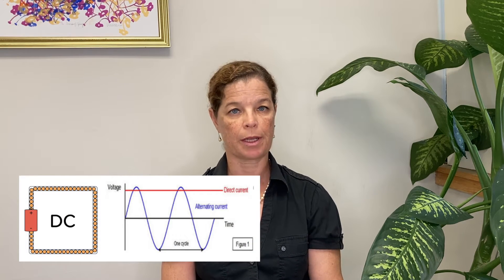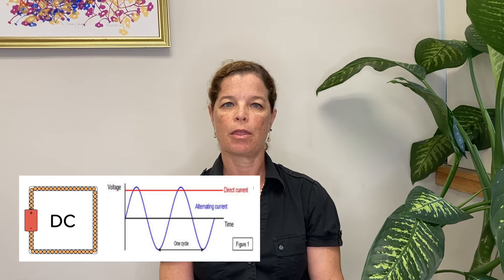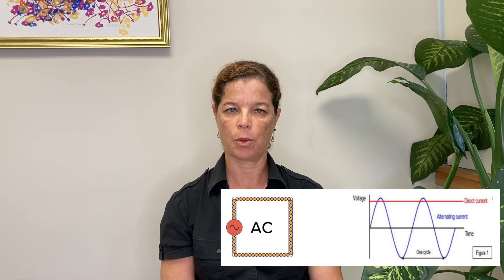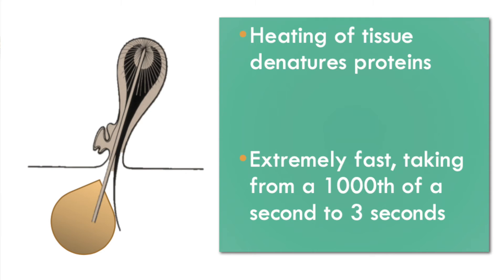Methods of Electrolysis: Galvanic vs. Thermolysis | Sara Paisner, PhD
In this educational video, Sara Paisner, owner and president of Synoptic Products, talks about the differences between 2 of the primary methods of electrolysis. Dr. Paisner explains the chemistry behind how thermolysis and galvanic electrolysis methods work to destroy the hair follicle.

Check us out on social media for more informational posts @synopticproducts

Make sure to explore the Synoptic Products YouTube channel for more informational sessions with Dr. Paisner.